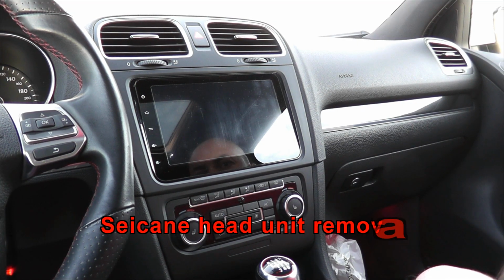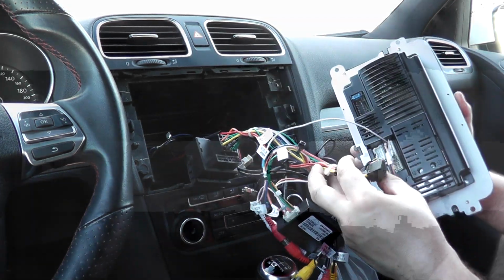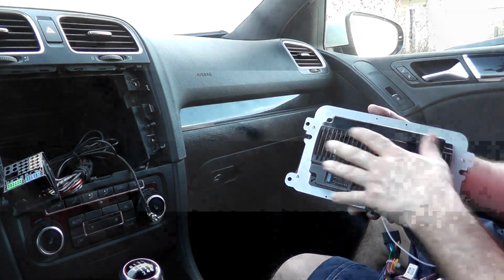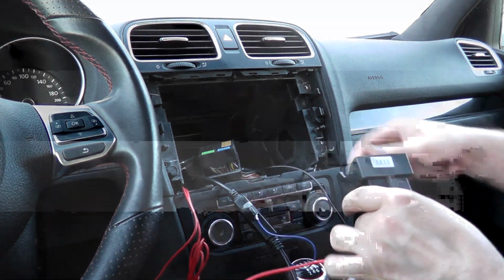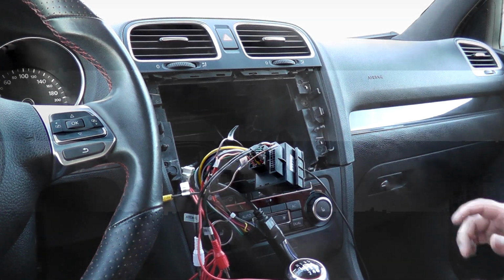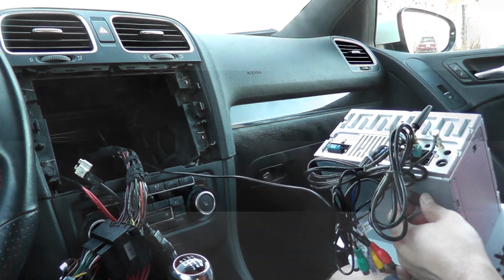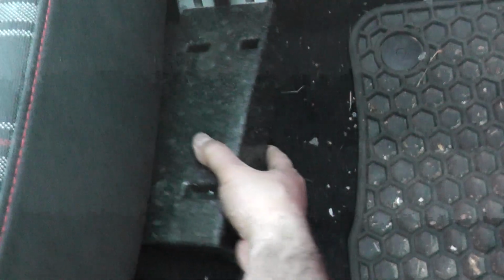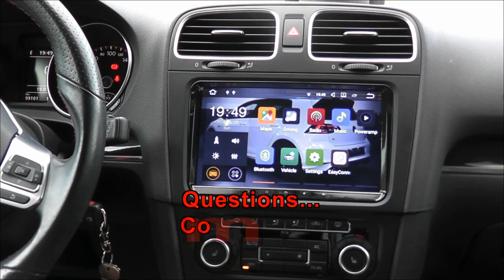VW golf radio install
In this video we will remove the S30801 unit and install the S6920 from Seicane. This units includes plug and play harnesses, bluethooth, google play store for all your apps, canbus to retain your steering wheel controls, climate display on screen, vehicle status, google maps for navigation and more!